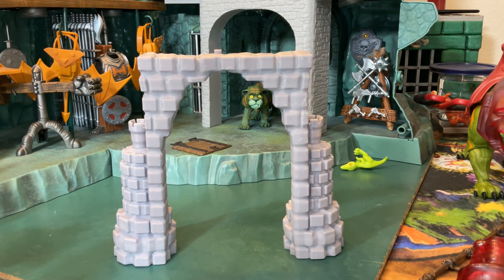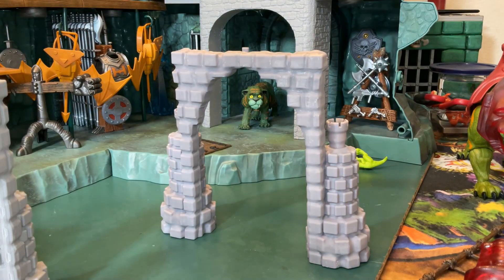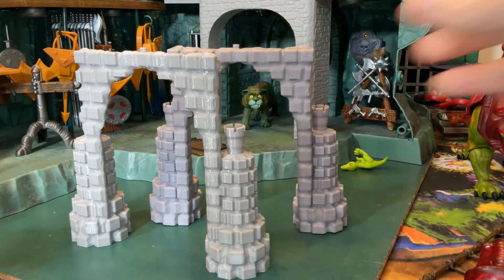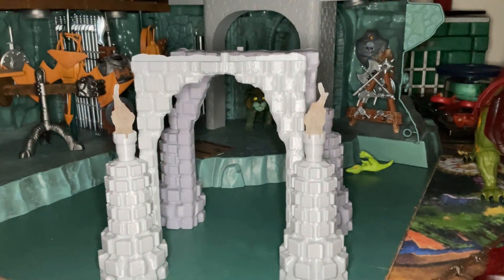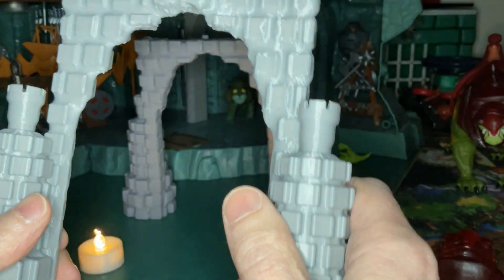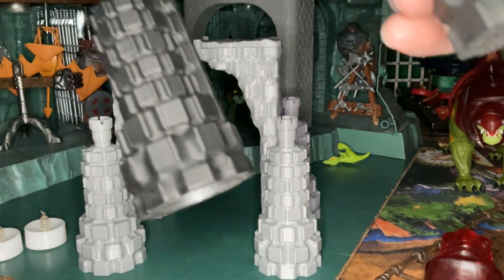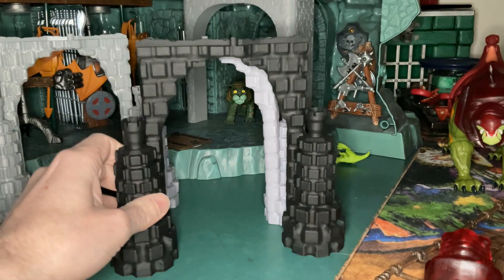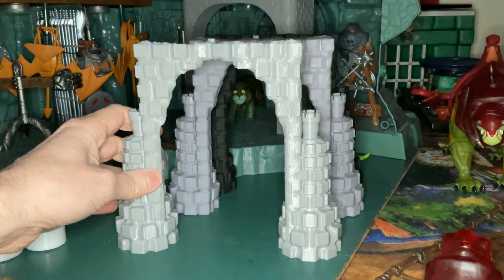Jinx's Castle Grayskull Origins Main Front Wall Torch lit Archway for He-Man Masters of the Universe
3D printers I use

00:00 Introduction
00:10 Extra thick castle grayskull part
00:51 Extra bonus Castle Grayskull part
01:02 Fire torches for Castle Grayskull
01:12 Candle light
01:31 Paint process for Castle Grayskull lighted archway
03:00 Survives the trip?
03:28 Darth Vader